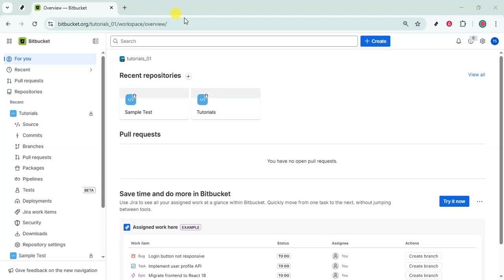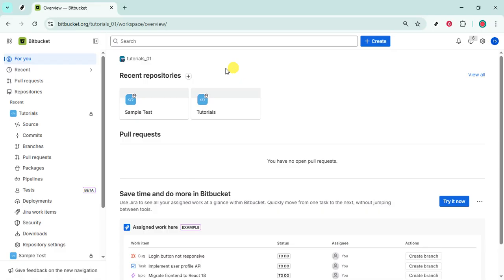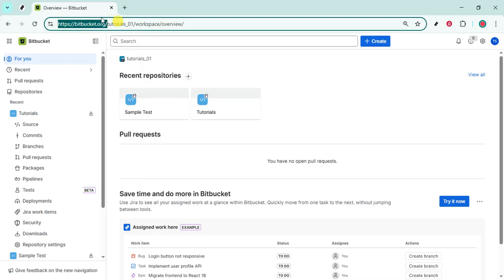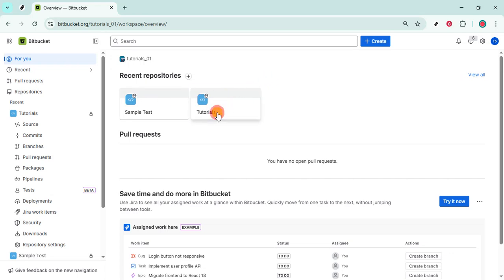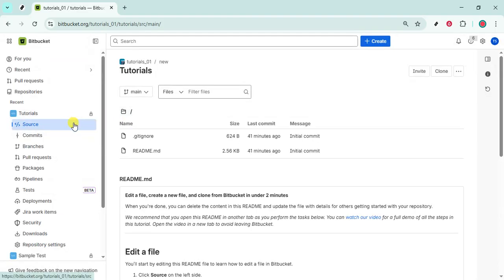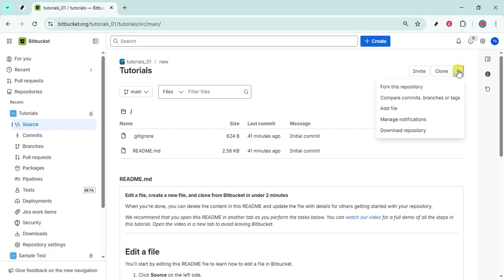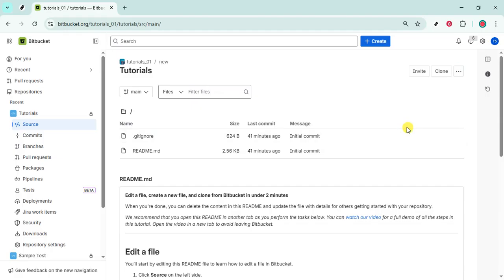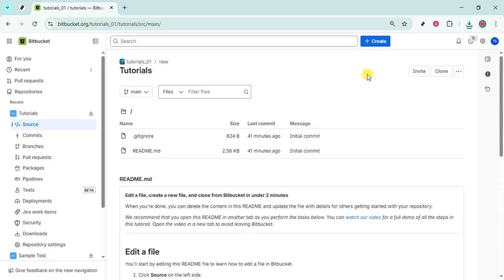How To Download Bitbucket (2026) (Best Method)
How To Download Bitbucket (2026) (Best Method) In this simple beginner-friendly tutorial, you’ll learn how to download and install Bitbucket on your computer. We’ll guide you step by step on the setup process for both Windows and Mac so you can start managing your repositories right away.

This video is perfect for beginners who want to get started with Bitbucket, set up their accounts, and start using Git with ease. Follow along to quickly download and install Bitbucket and begin managing your code today.